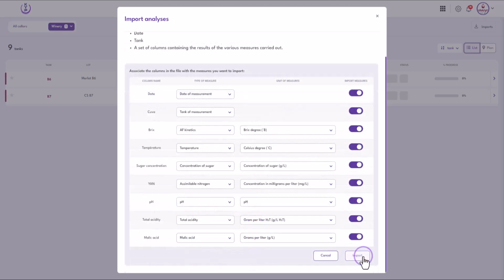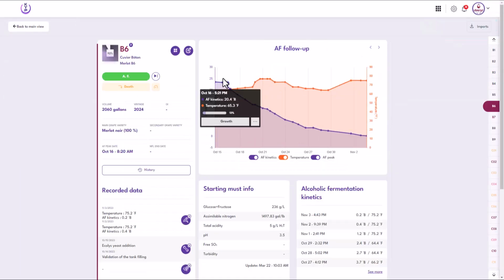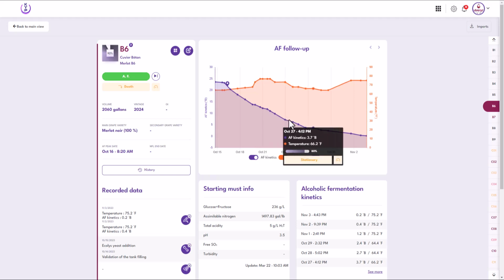🇺🇸 KYP-Import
This video explains how to import data from an excel or csv file into KYP, in a single operation.